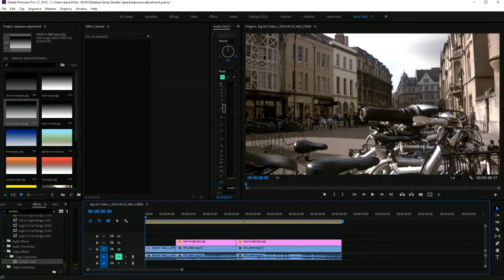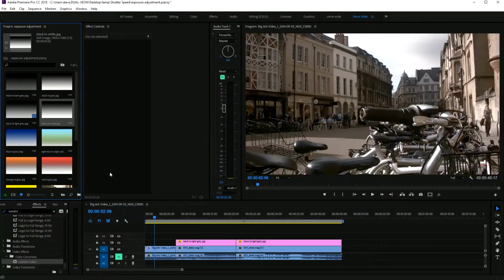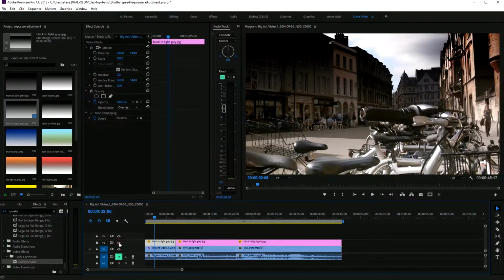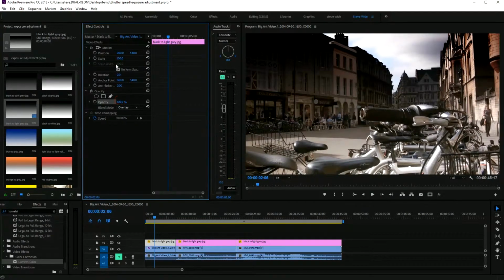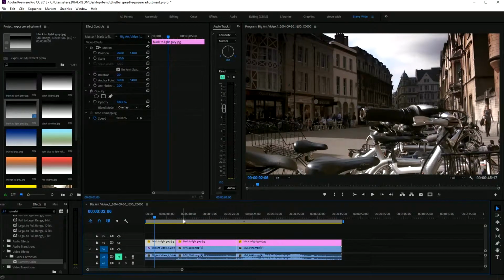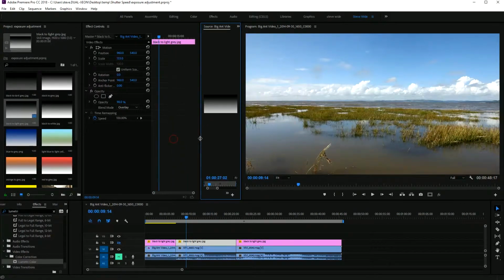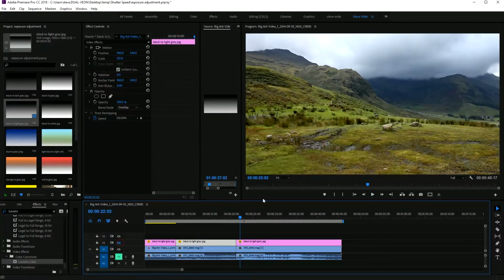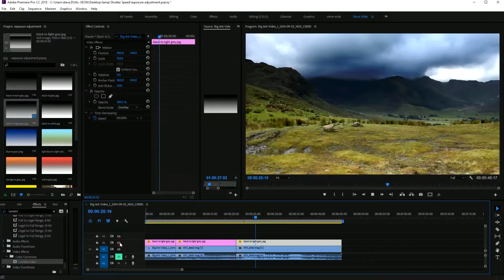Correcting Exposure using blending modes and graduations.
For really fast turnaround projects we use a selection of graduations set to overlay mode to balance the lights and darks in outdoor scenes.

This is not a new technique and there are several other tutorial videos on YouTube showing this technique.

This is how we use them though :)